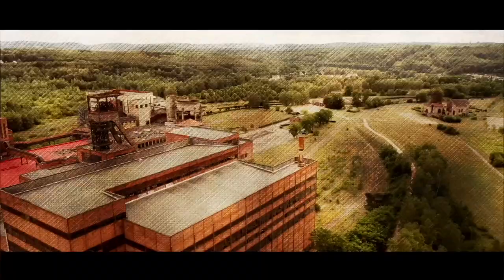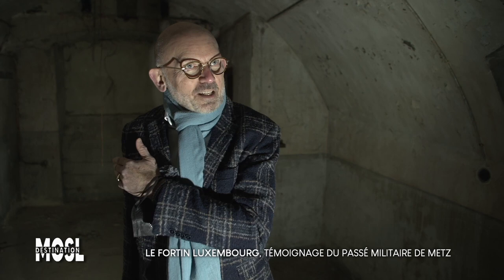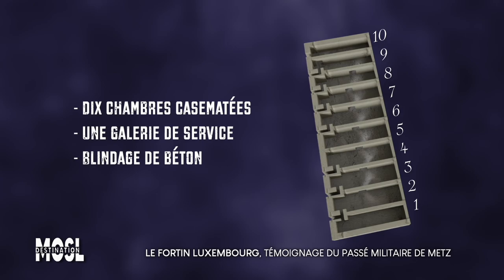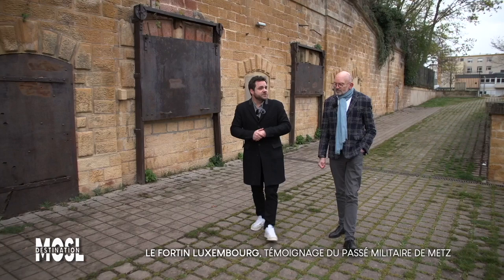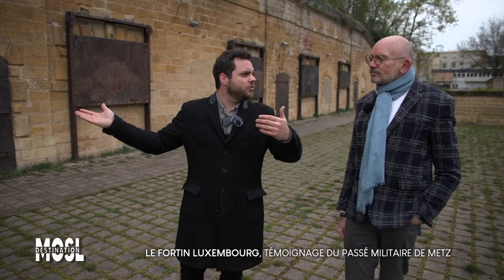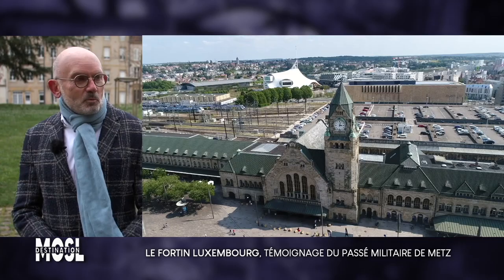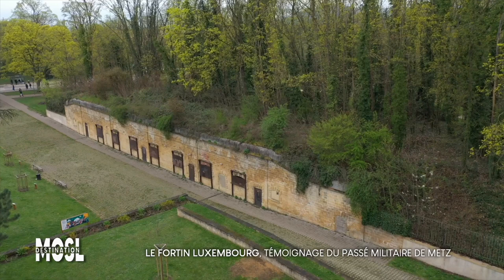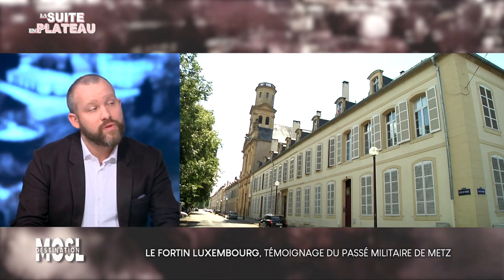ON EXPLORE UN FORTIN MILITAIRE XIXe S.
De nombreuses générations d'étudiants et de promeneurs sont passés devant ce petit fortin situé à quelques pas du Saulcy à Metz. Je fais partie de ces gens-là et j'ai donc tout naturellement voulu découvrir ce qui se cache à l'intérieur. En plus de vestiges historiques, il y a également de petites bestioles dont on se serait bien passées !

+ d'épisodes sur destinationmosl.fr